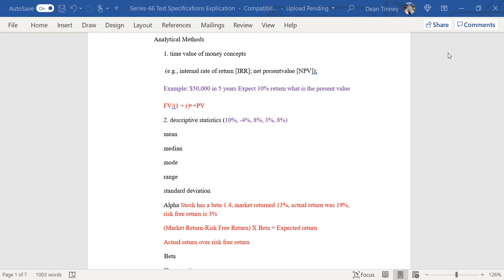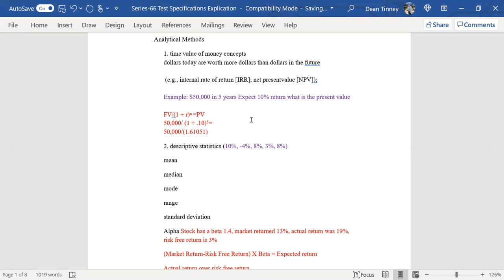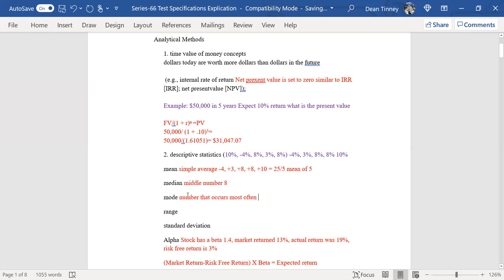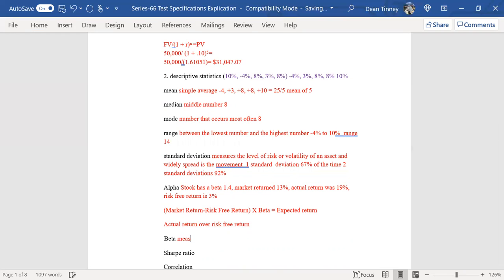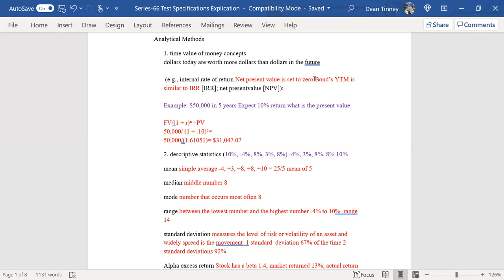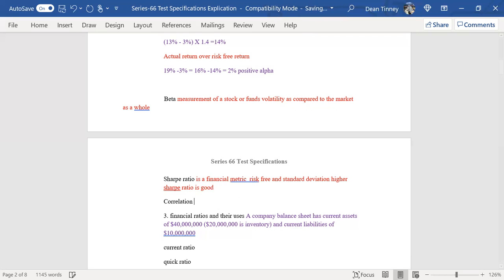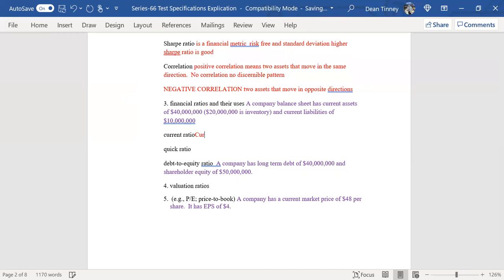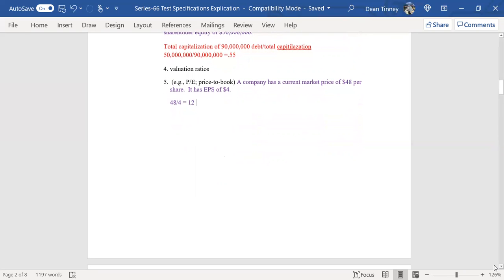Series 66 Exam Analytical Methods NASAA Test Specifications Explication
Time stamps:
00:00 Intro
00:50 Time value of money
3:00 Net Present Value
6:10 Internal Rate of Return
7:49 Mean
9:13 Median
9:33 Mode
10:48 Range
12:42 Standard deviation
15:34 Beta
16:50 Alpha
24:53 Sharpe ratio
26:15 Correlation
31:05 Current ratio and acid test ratio
33:21 Debt to equity or debt to total capital?  I refer to it as debt to equity and not the GAAP accounting definition of debt to total capitalization.  I do so based on debrief.  That is how it is tested.  Low probability you will see it on your exam but if you see something say something.  My math and explanation are correct.
34:55 PE ratio